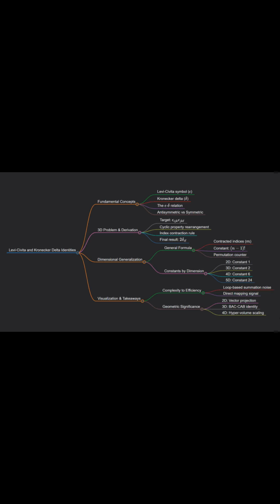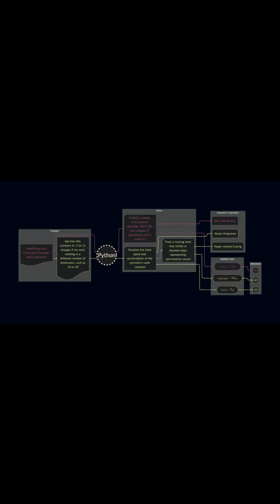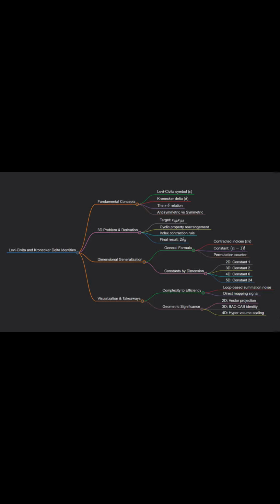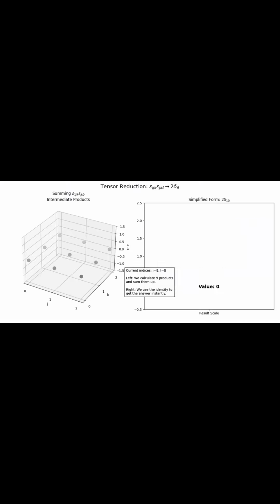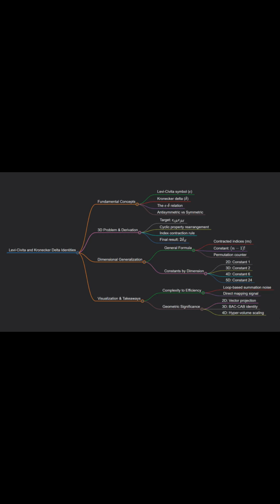Levi Civita and Kronecker Delta Identities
Summary: The simplification of complex tensor identities involves transforming combinatorial "noise" into a clear scalar "signal" by tracking a running total that climbs in discrete steps,,. These steps represent successful "hits" or valid permutations that survive the filtering effect of antisymmetry, which otherwise zeroes out redundant index combinations,. The final value of this accumulation serves as a permutation counter for the internal degrees of freedom, which grows factorially as dimensions increase because there are more valid paths for components to align without canceling out,,. This process provides a bridge between complexity and efficiency, allowing physicists to replace tedious loop-based summations with a direct scaling operation that restores symmetry,. These resulting scales are tied to specific geometric equivalents, such as vector projections in two dimensions, the BAC-CAB identity in three dimensions, and hyper-volume scaling in four dimensions.